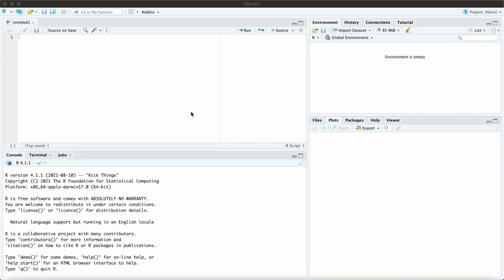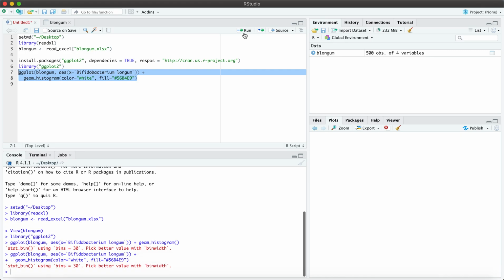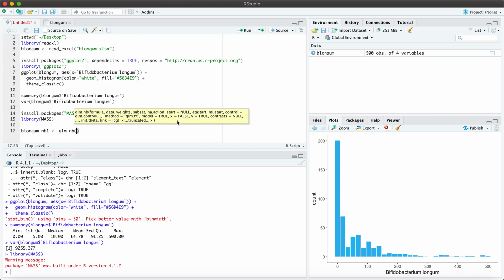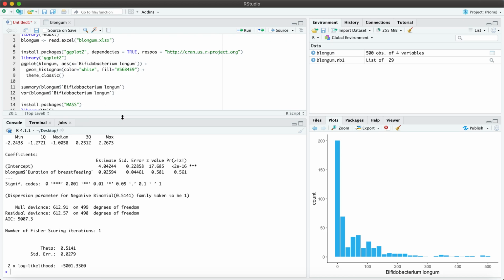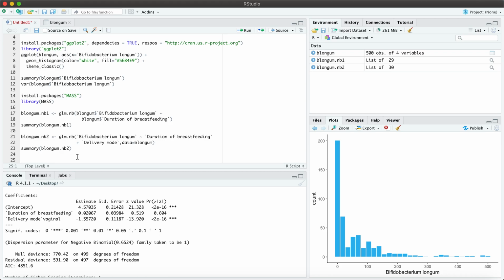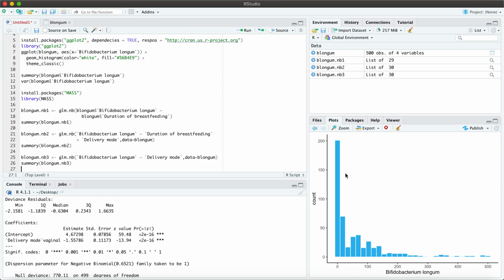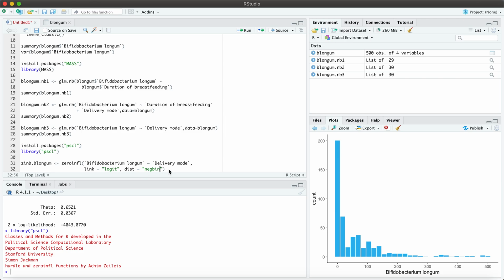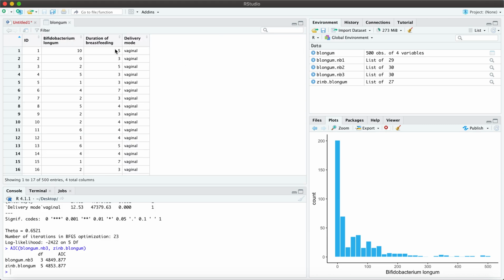Negative Binomial & Zero-Inflated Models in R using Microbiome Data | Nutribiomes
Libraries mentioned:
install.packages("MASS")
install.packages("pscl")